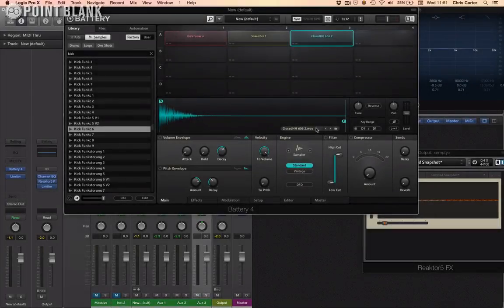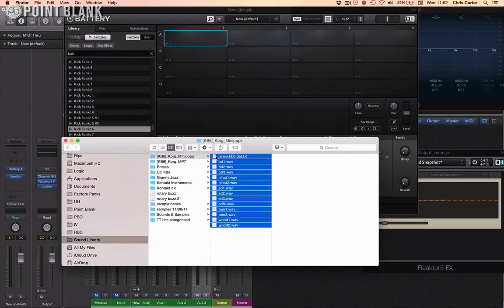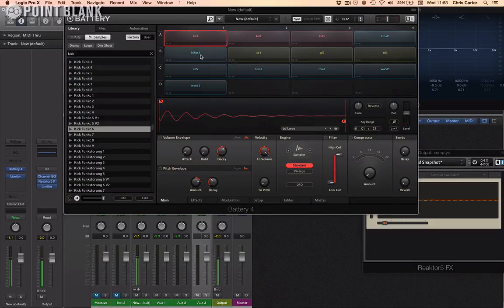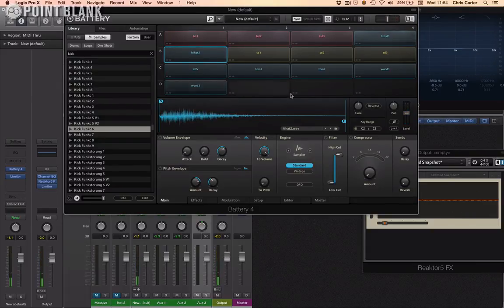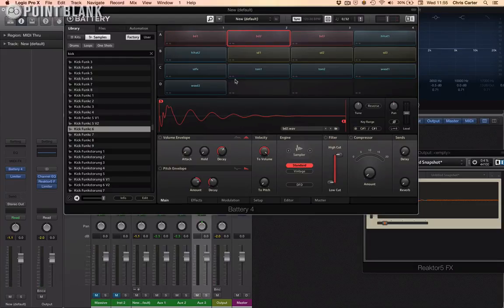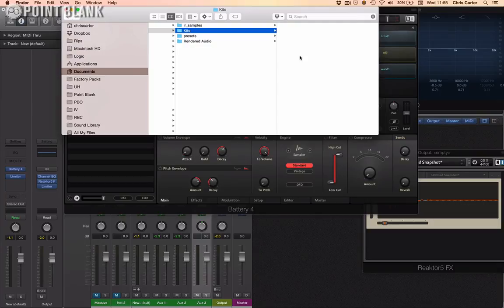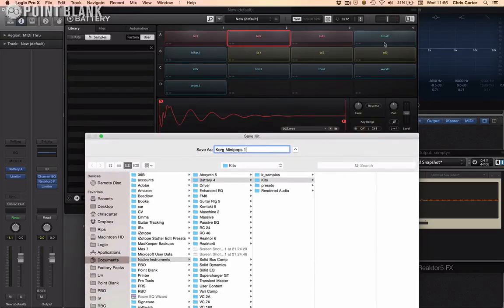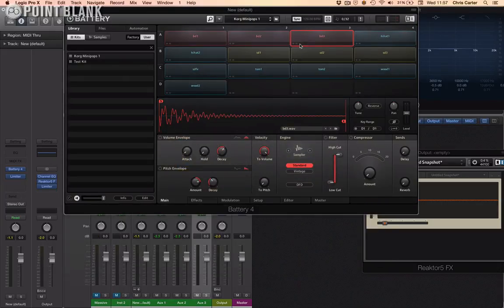Battery Creating Kits 2